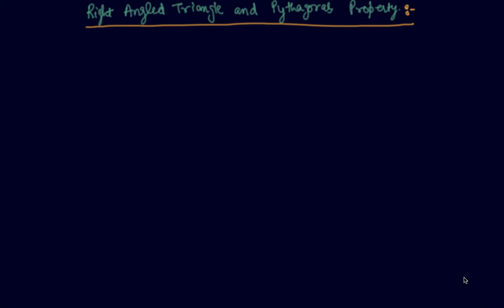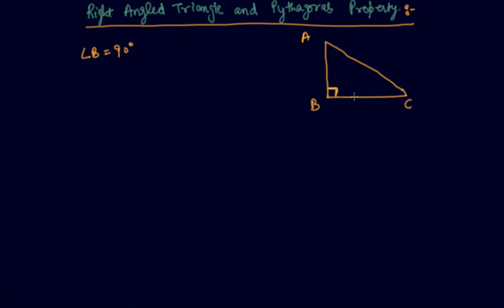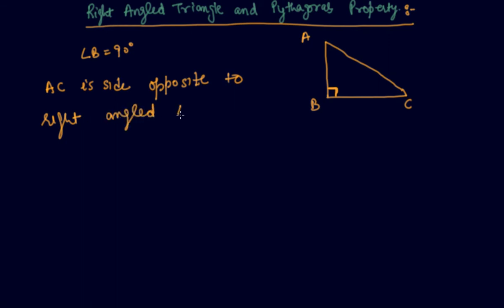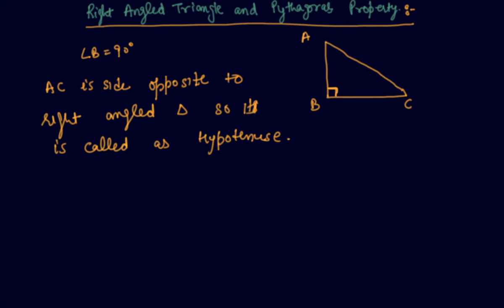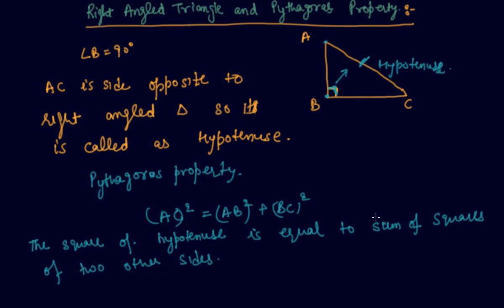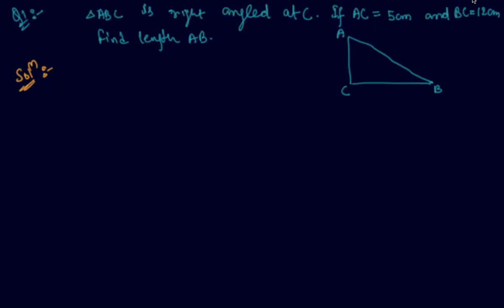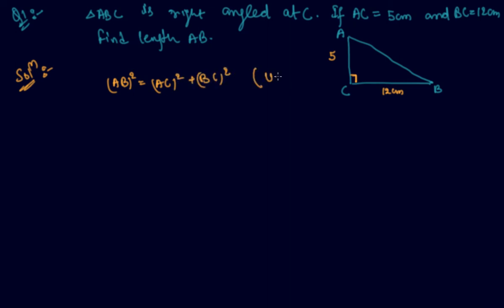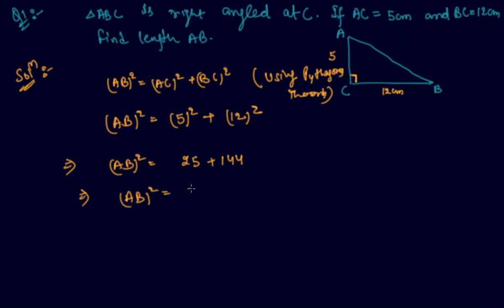Right Angled Triangle and Pythagoras Property | Class 7 Maths The Triangle and its Properties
Right Angled Triangle and Pythagoras Property | Class 7 Maths The Triangle and its Properties by Sumit Mehta